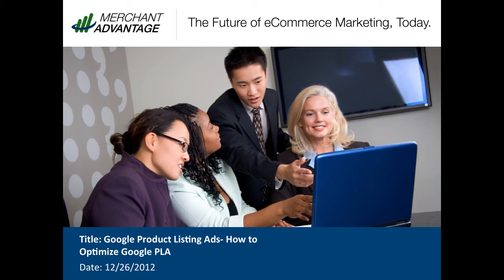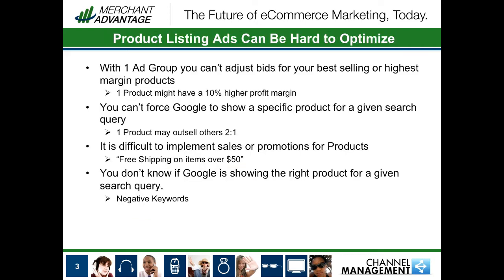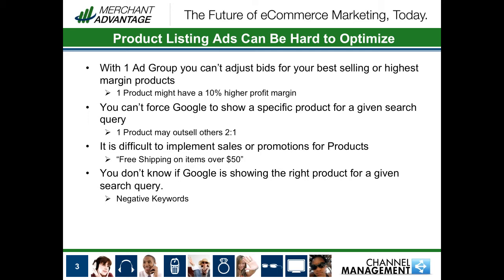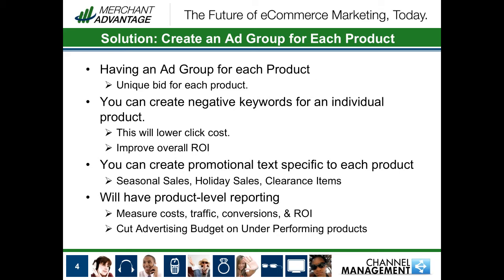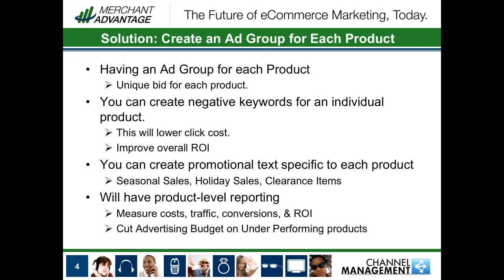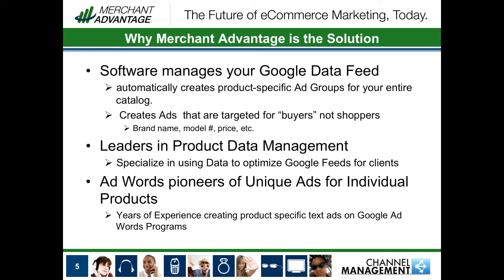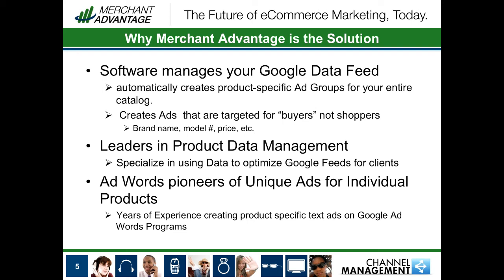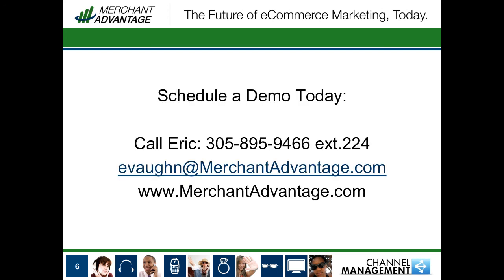Google Product Listing Ads - How to Optimize Google PLA.mp4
Short video on how to optimize your Google Product Listing Ads (PLA)